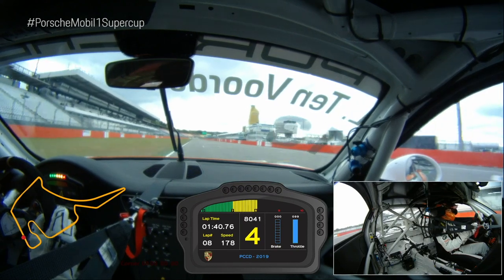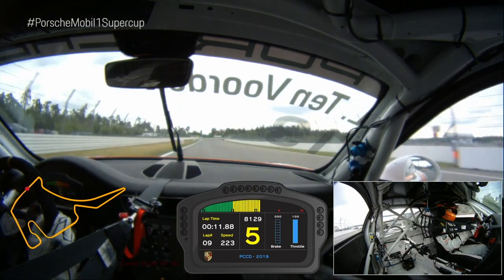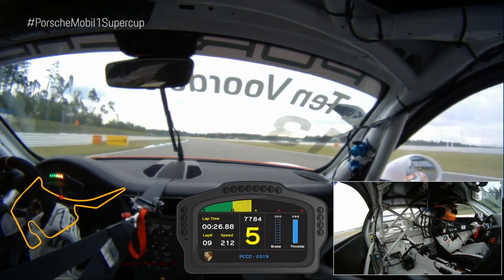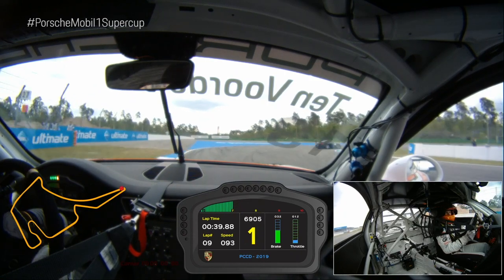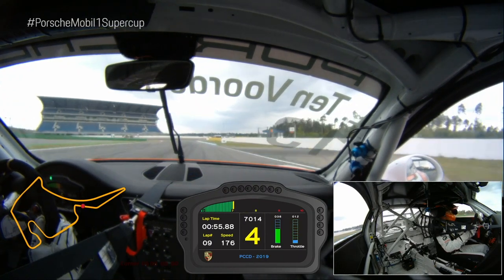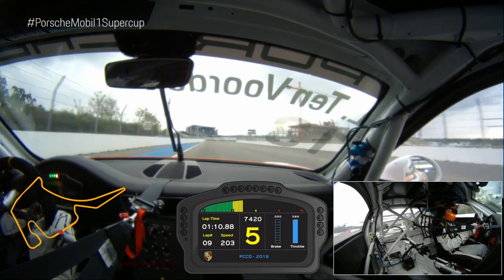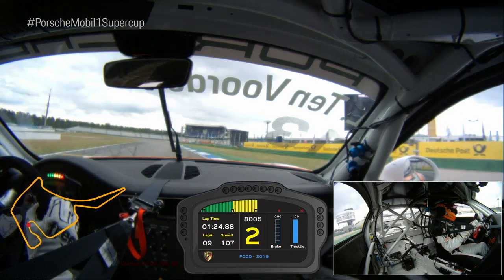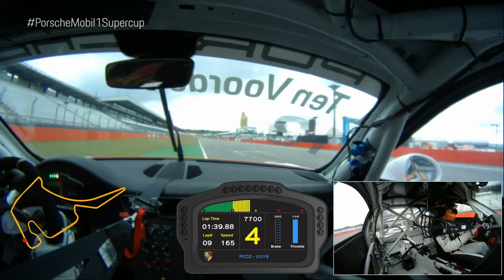A lap at Hockenheim with Larry ten Voorde - Porsche Mobil 1 Supercup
The Porsche Mobil 1 Supercup returns this year to Hockenheim for its home race. The traditional race track is only 4,574 km long, but has seen lots of spectacular racing. Larry ten Voorde gives us his commentary on a lap.